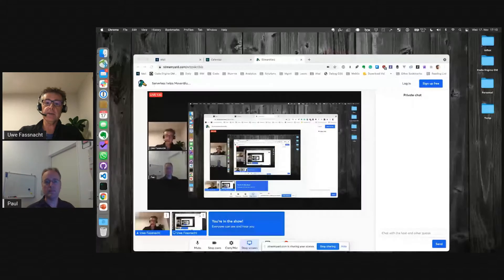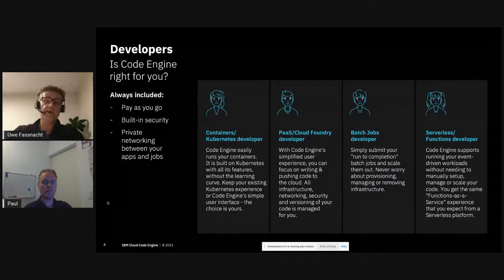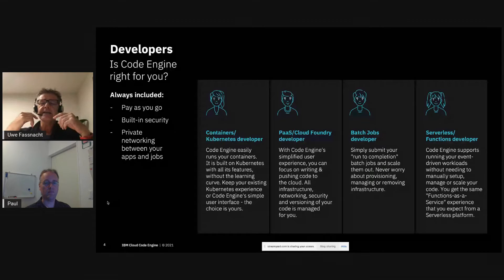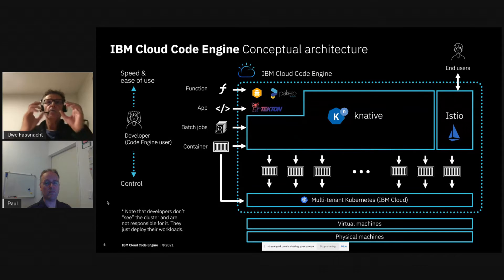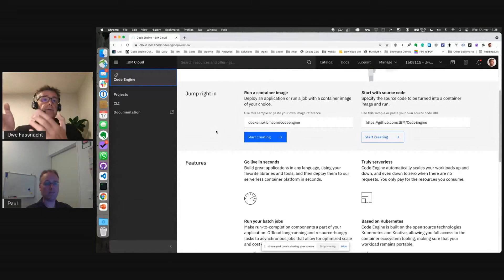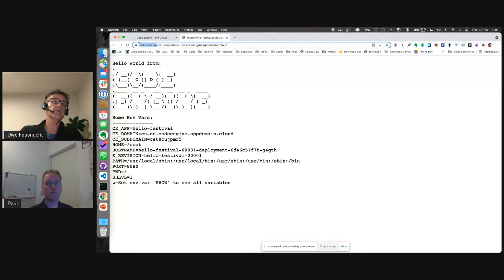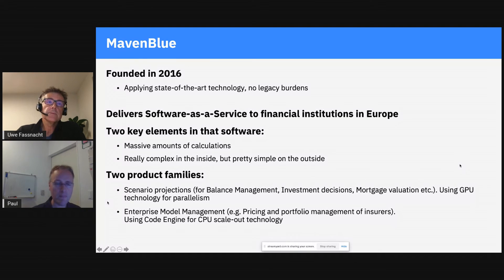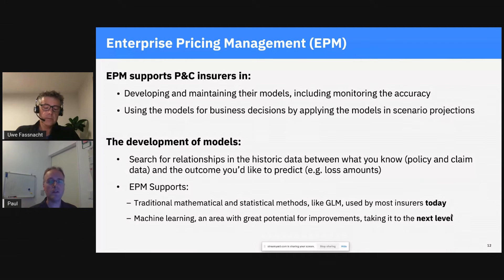Serverless helps MavenBlue offer modeling services to financial institutions